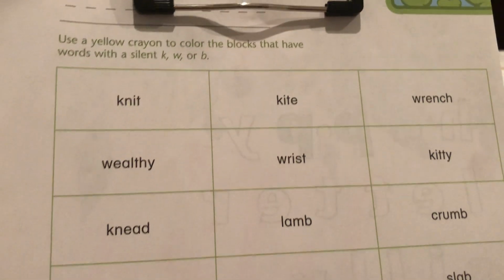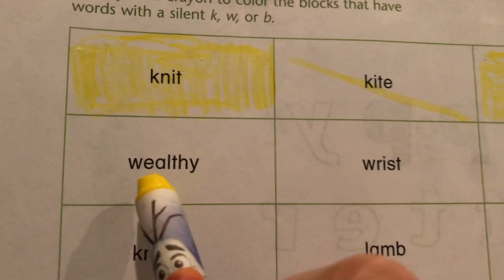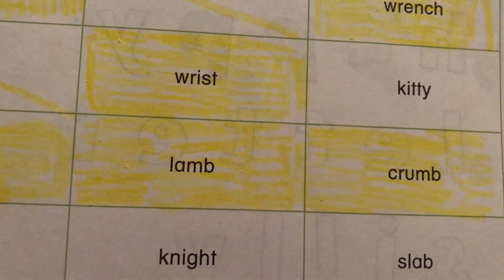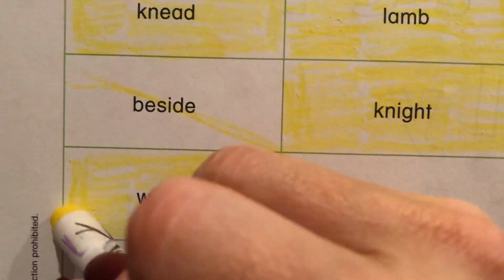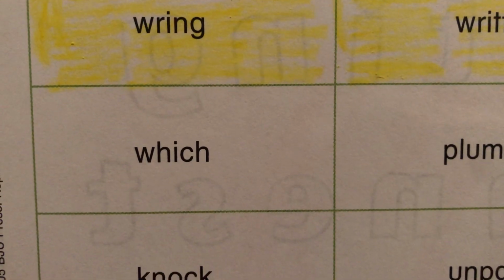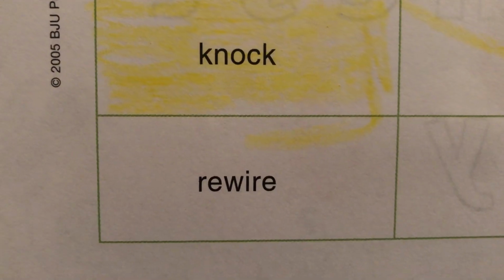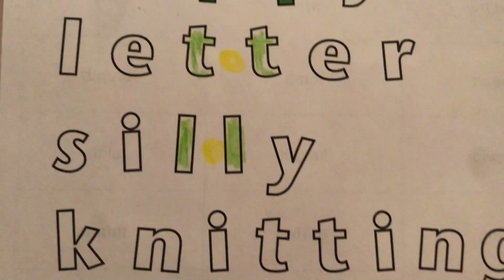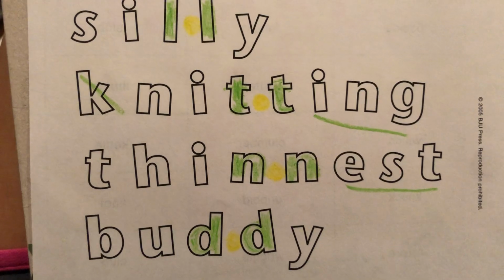P1 L155 pp299-300